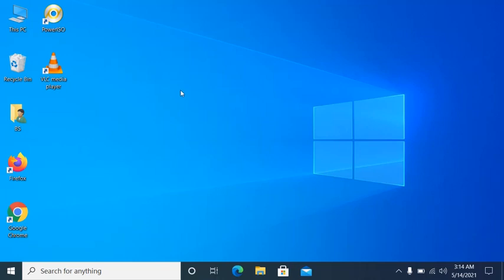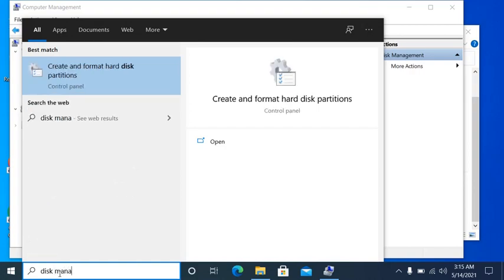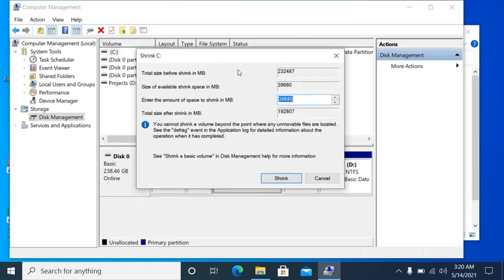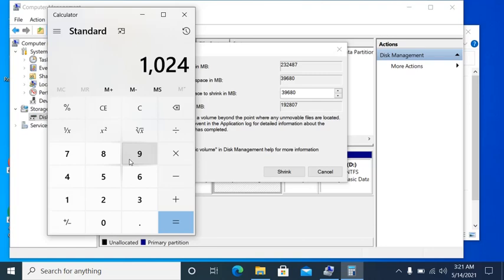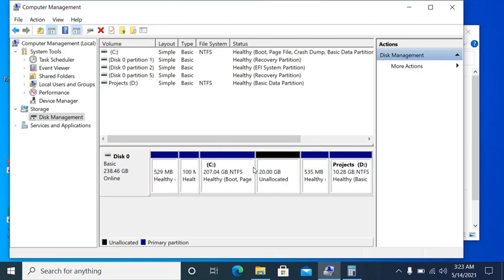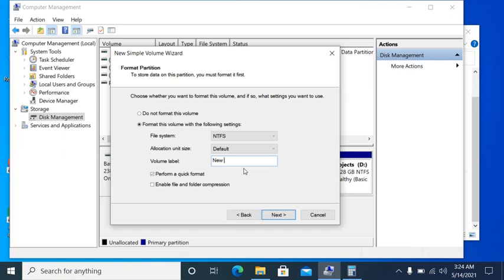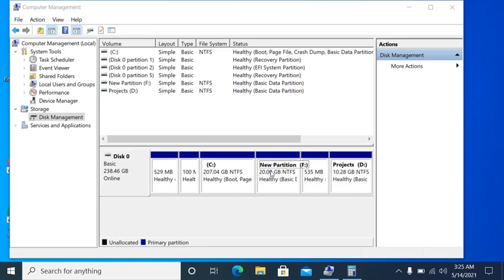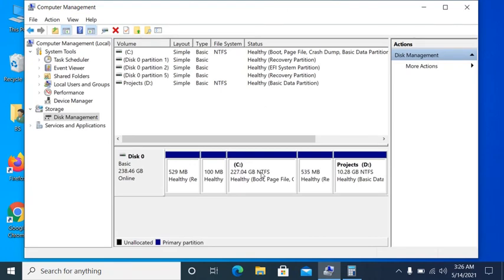Quick Guide: How to Partition/Divide Laptop/PC Hard Drive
Quickly Learn How to Create and delete partitions on your computer without downloading any 3rd party software.